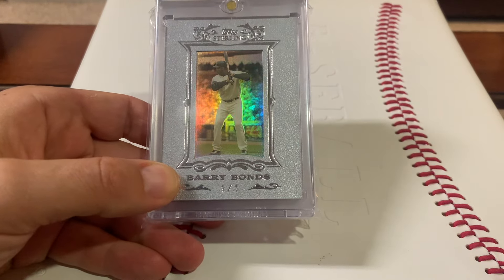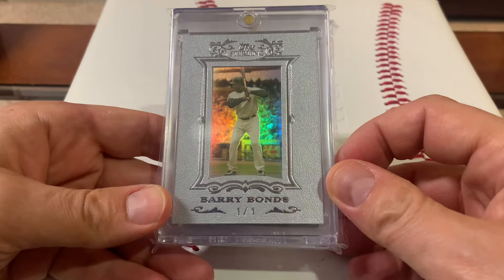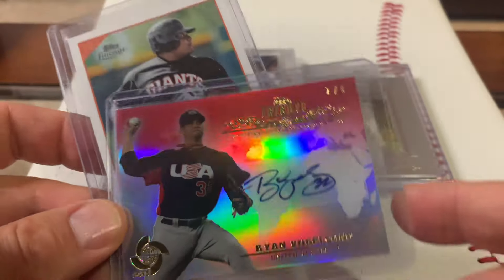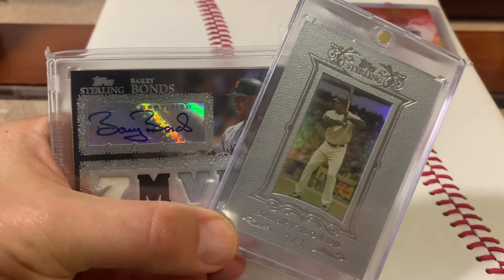I need to get my brain examined 😂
I’m spending way too much money and having way too much fun in this hobby. You only live once, happy collecting!